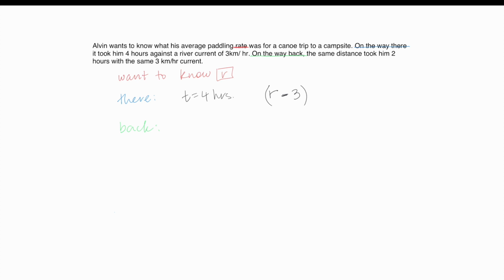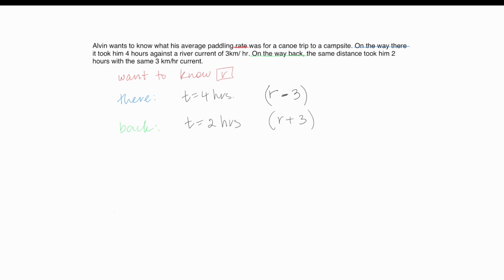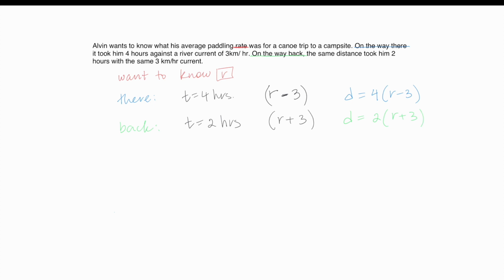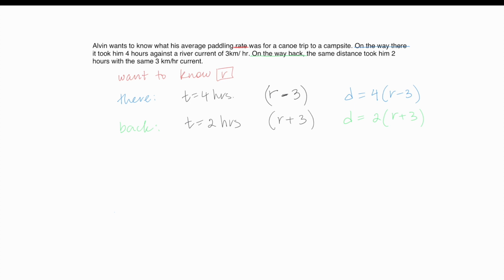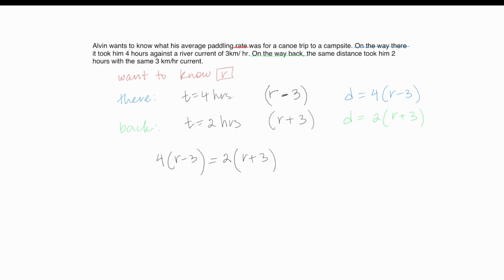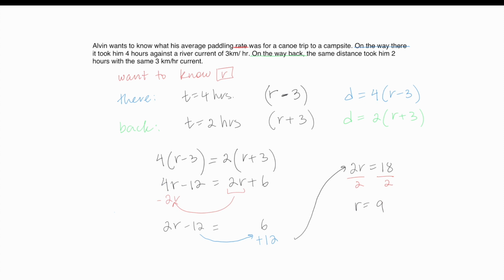Solving distance, rate and time problem with river currrent